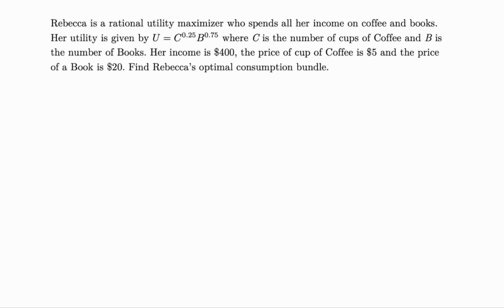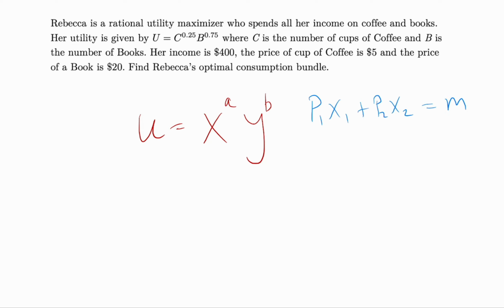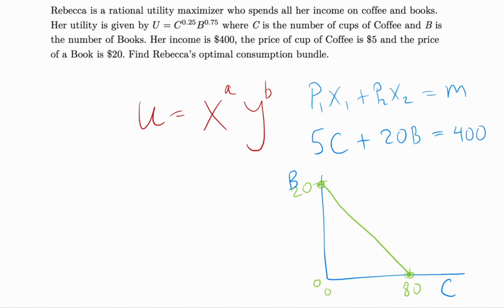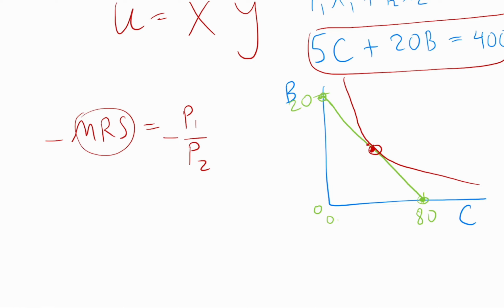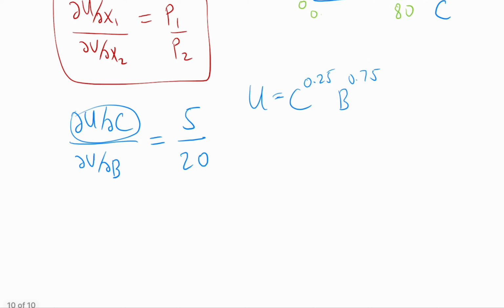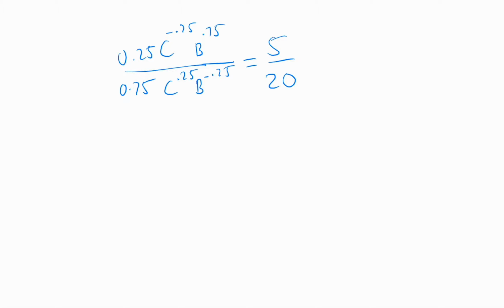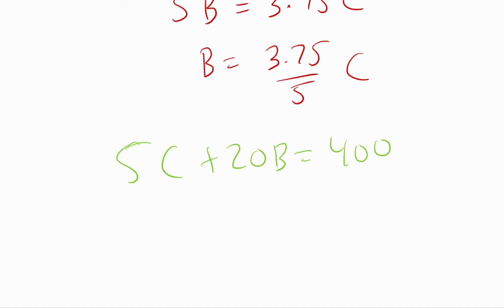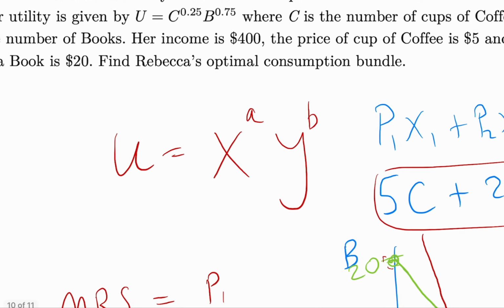Cobb Douglas Utility Maximization Example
Rohen Shah explains how to maximize utility for Cobb-Douglas functions by setting MRS equal to price ratio.